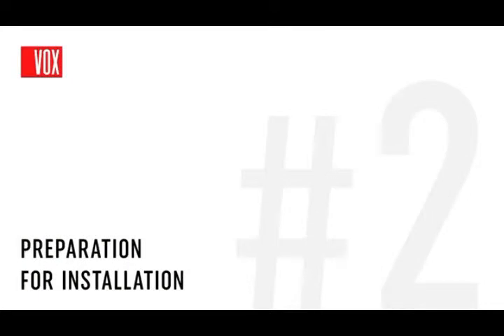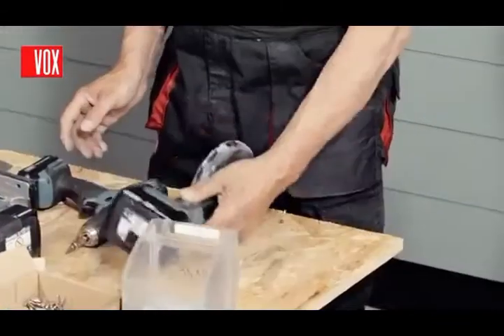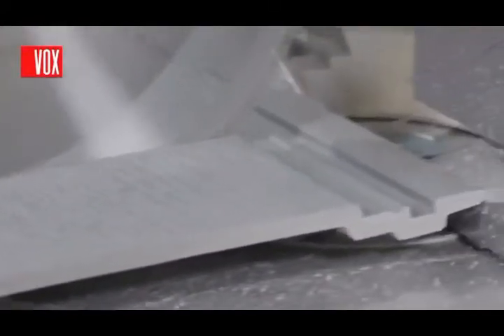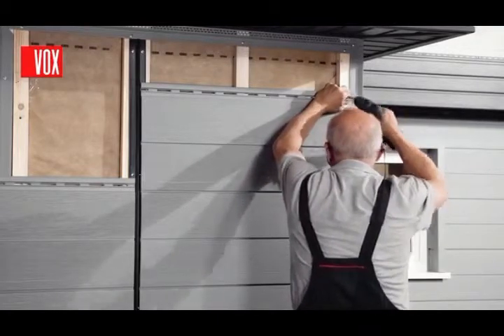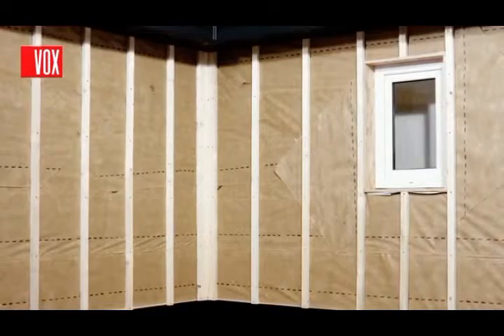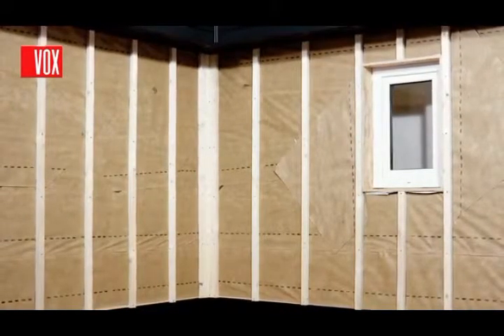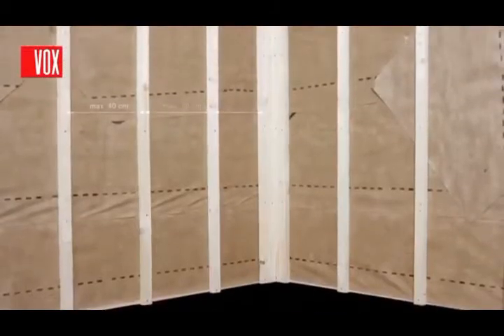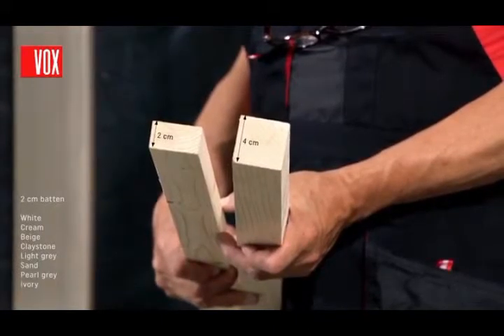KRONOSOL Parquet : KERRAFRONT VOX Installation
Découvrez notre nouveau produit KERRAFRONT VOX :
Un  revêtement  de  façade  moderne.
L'application de la technologie innovante KERRACORE a permis de marier en un produit les valeurs esthétiques et utilitaires. Ce revêtement est particulièrement durable et résistant aux conditions atmosphériques variables, l'évolution aux UV est maitrisée, ne change pas de forme sous l’impact des rayons de soleil et de la température.